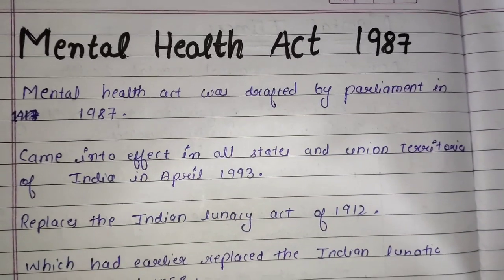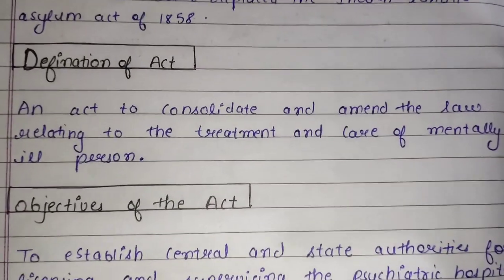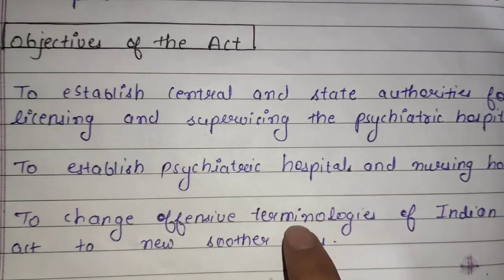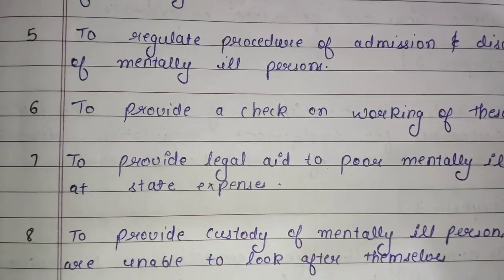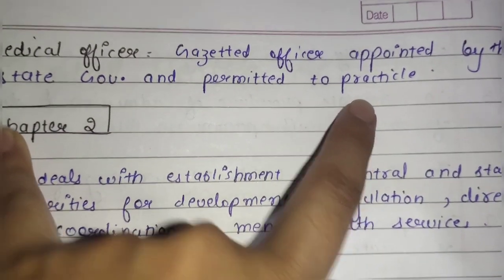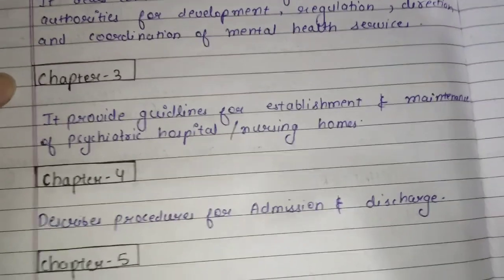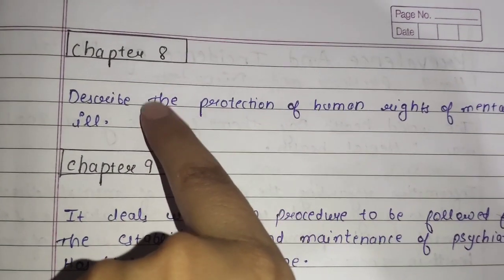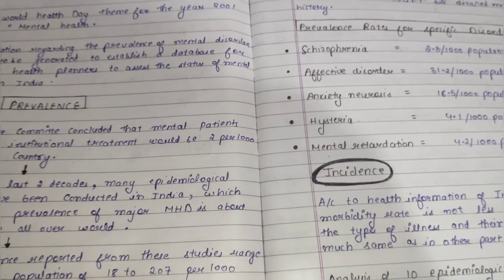Notes Of Mental Health Act In psychiatric Nursing in Hindi / Bsc nursing And gnm.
I have explained 1st chapters topics are following :

1. Definition of mental health act
2. Objective of the act.
3. Chapters of act

If you really liked my video then don't forget to like and subscribe to my YouTube channel and also comment below and don't forget to hit the bell icon to get notifications of the new video.